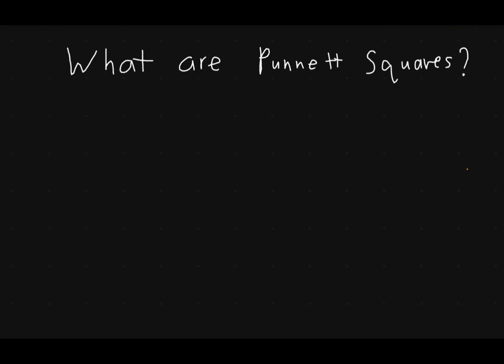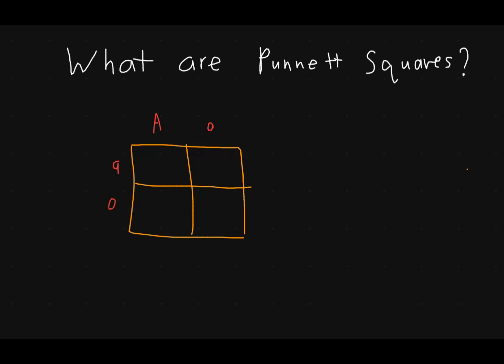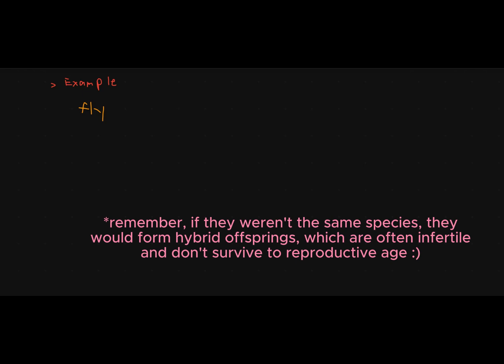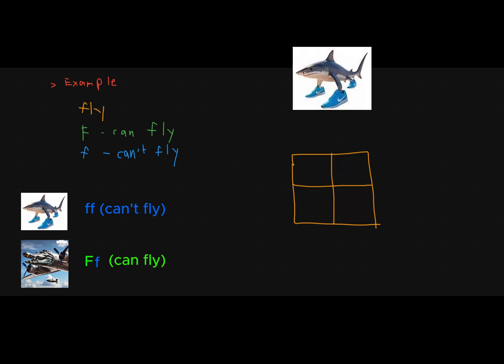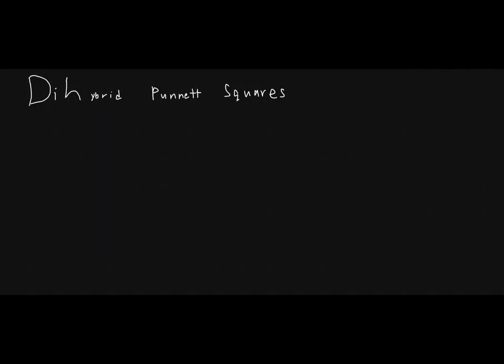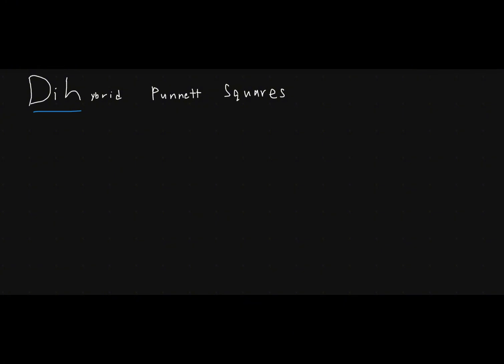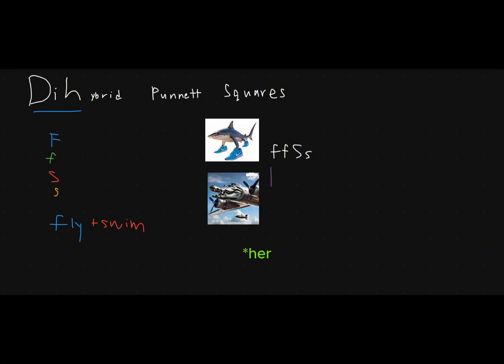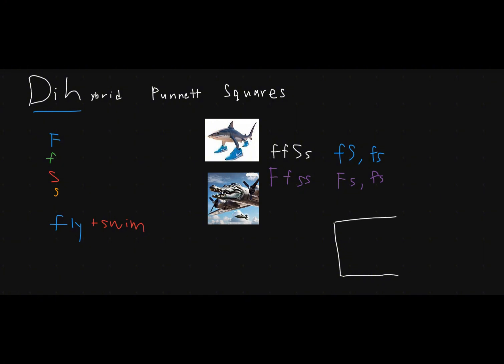Exploring Mendelian Genetics with Italian Brainrot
So what if Tralalero Tralala and Bombardino Crocodilo had a baby

AP Bio final btw